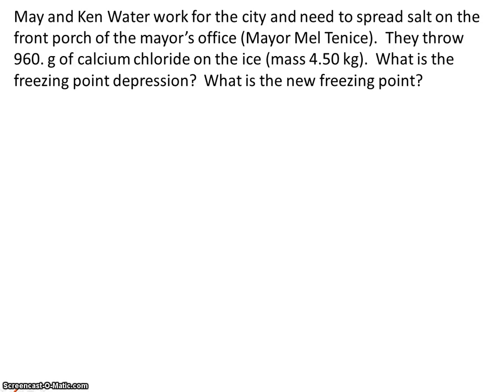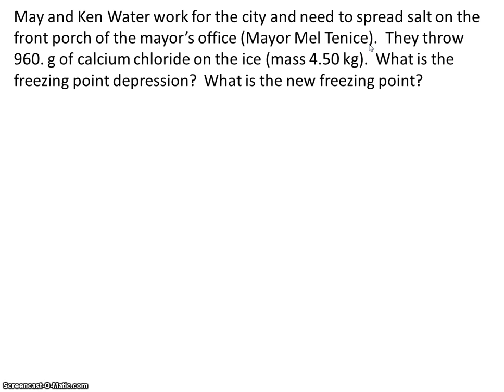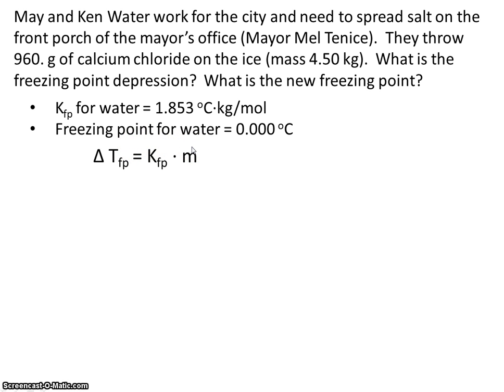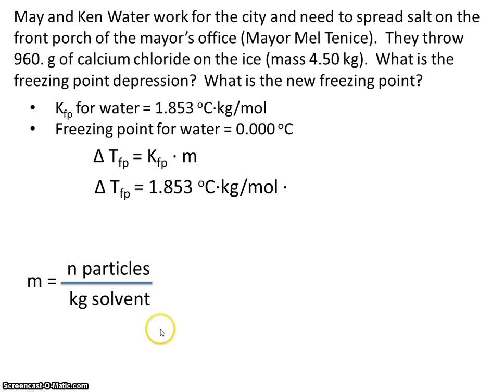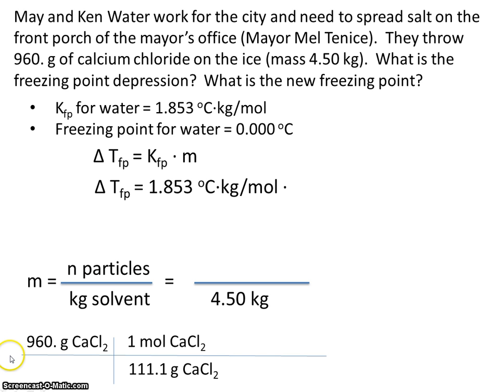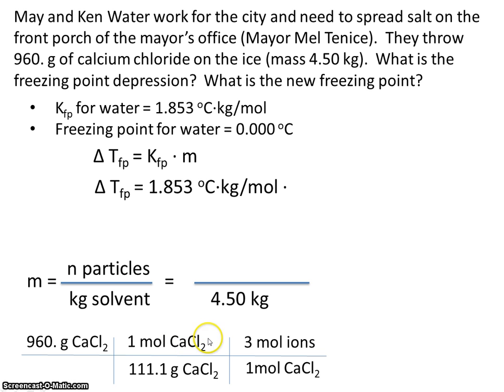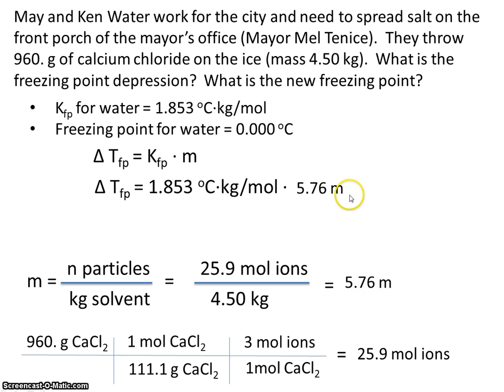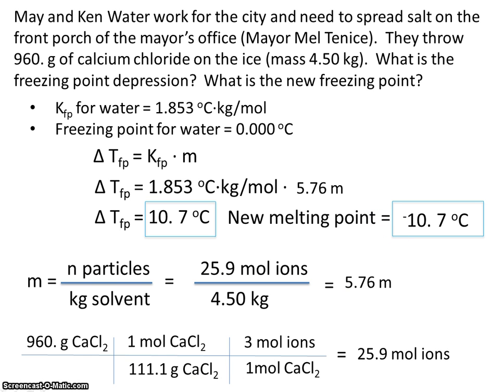#21 FP Depression example problem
Continued practice with freezing point depression problems